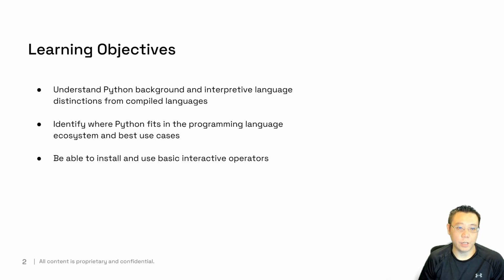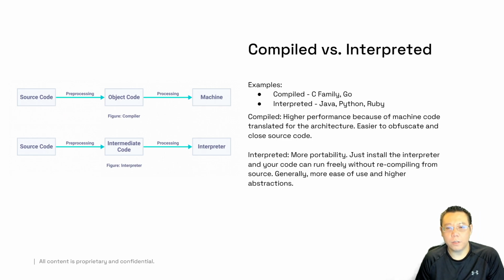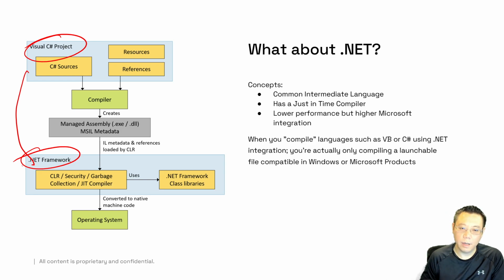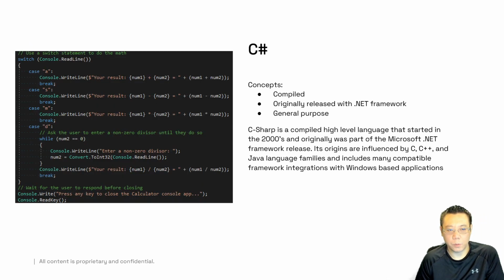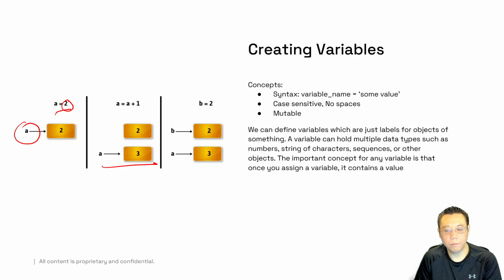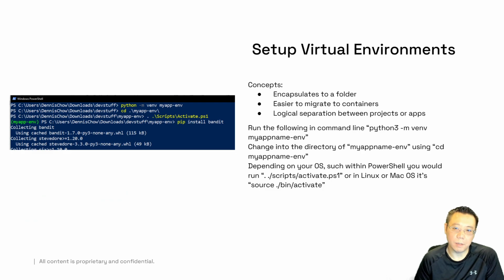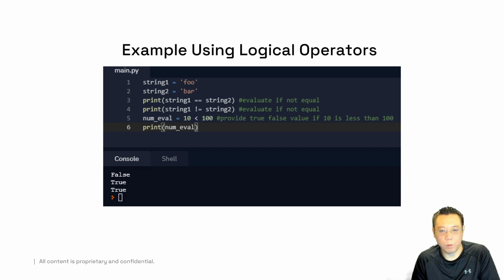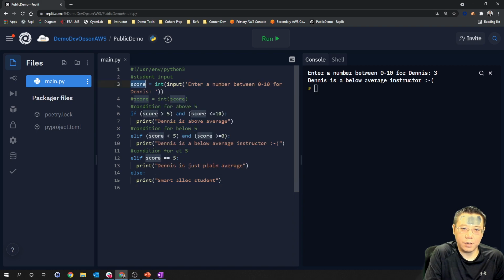Module 19 Foundations Python Python Overview and Common Use Cases